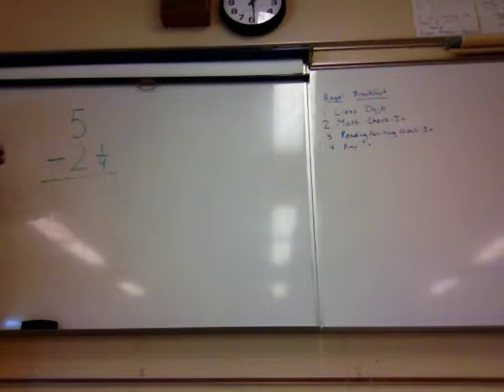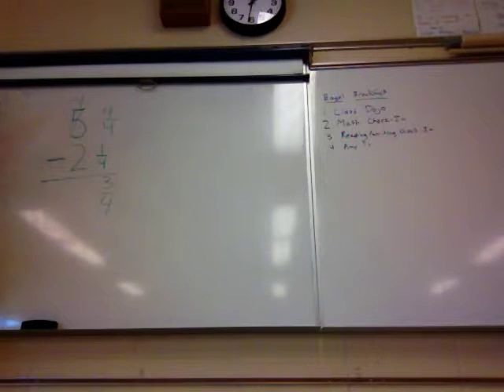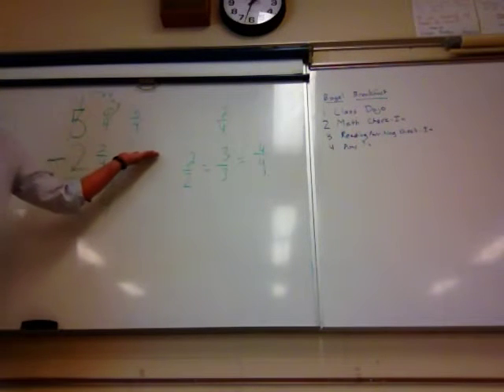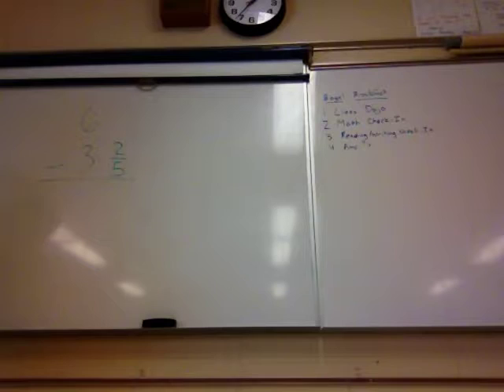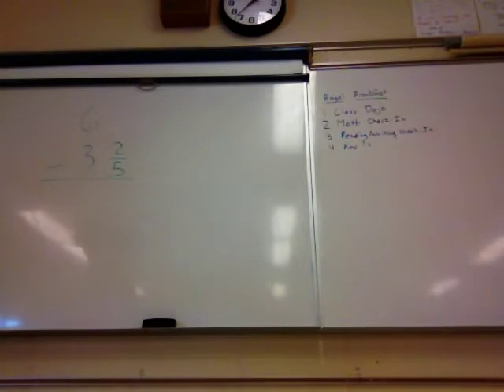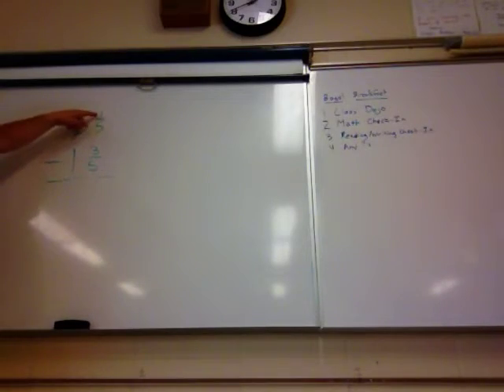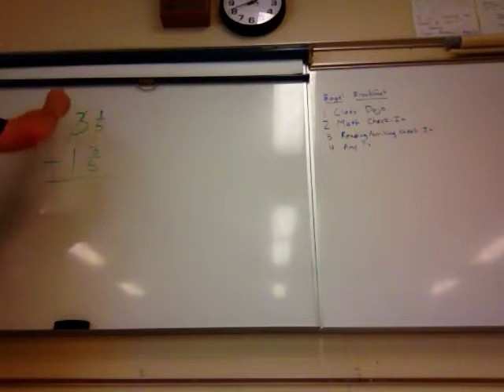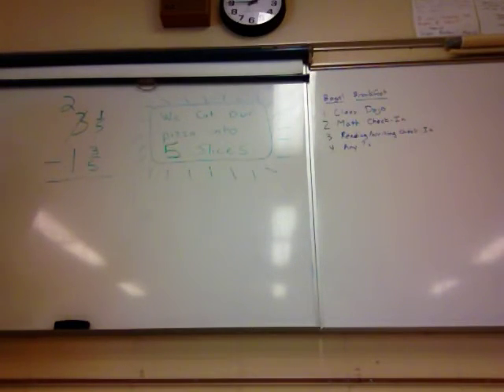Subtracting Mixed numbers with regrouping with unlike denominators Part 2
We introduced today subtracting mixed numbers with regrouping. This was a brand new concept, but they seemed to catch on quick. Here is a link with further confusion.